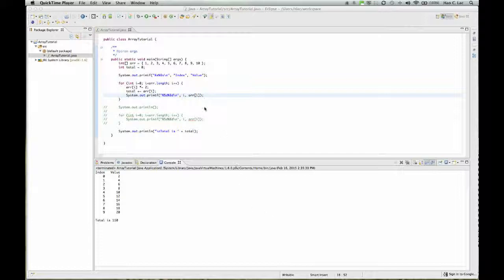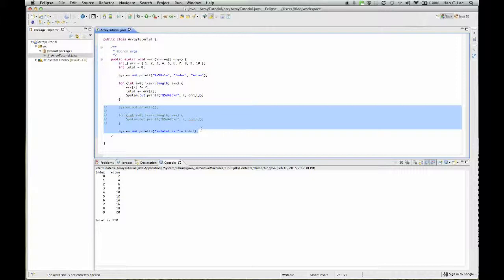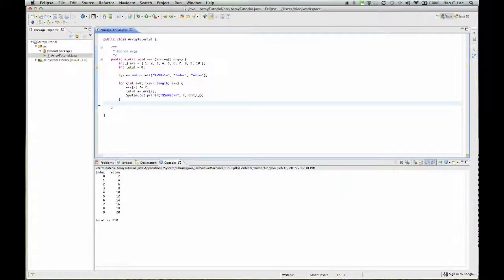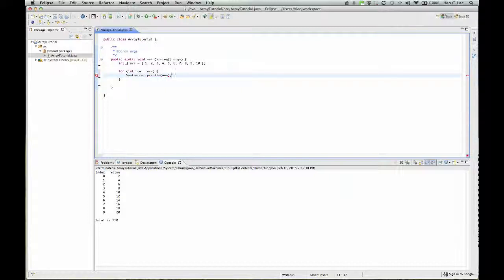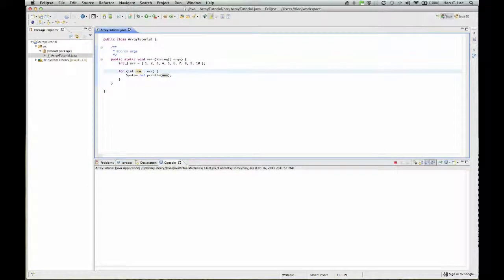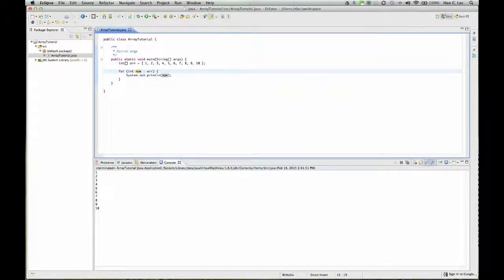17 Java Arrays and enhanced for loop (pt 3)